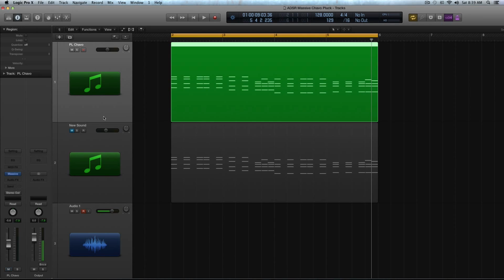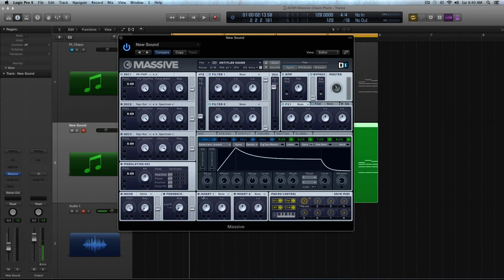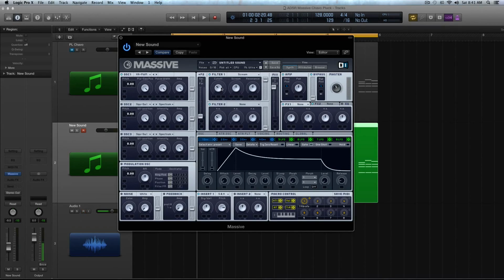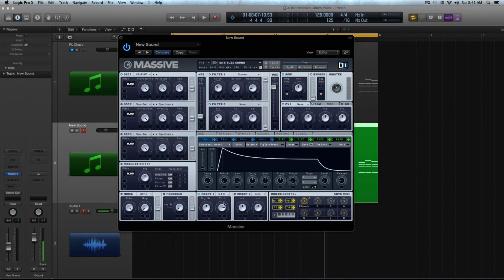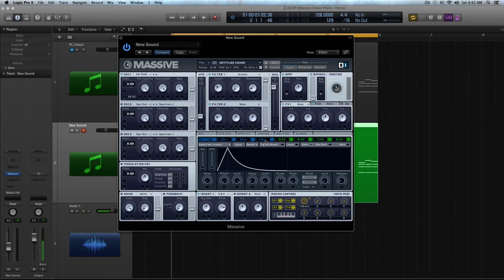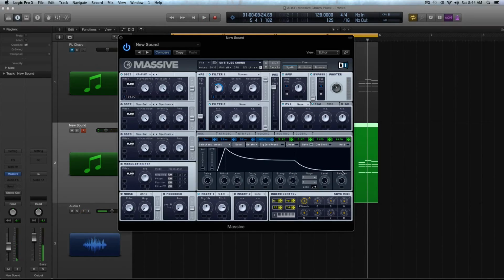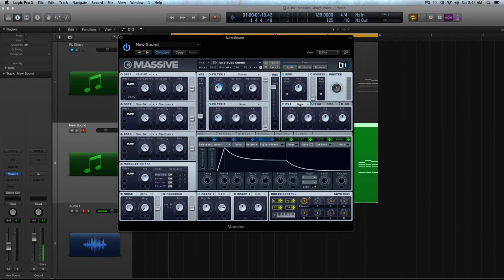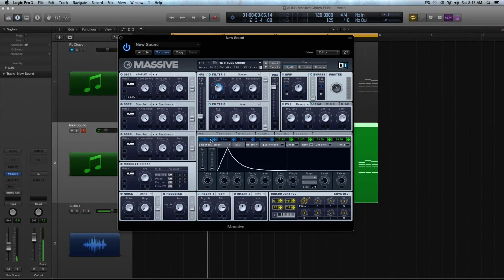NI Massive tutorial - Unique EDM Pluck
Making plucks in Massive is pretty straightforward, but making a unique Massive EDM pluck that doesn't sound like it's been used a thousand times isn't as easy.

When I'm making Massive EDM plucks, I like only using one Oscillator. To my ears, this helps make the sound cut through a mix. It will help to use a few voices of Unsiono to help thicken things up a bit. You can also spread the sound out over the stereo field by using the Pan Position slider in the Voicing Tab section.

To add character to this Massive EDM pluck I used the Sample and Hold insert effect. If you do not have a filter activated, the affect of S&H will be minimal, but used in conjunction with a filter (especially Scream) it can create some really interesting sounds.

With this Massive EDM pluck it almost gives it a degraded, bit crushed sound but with a more subtle drive. Couple that with some spacial effects like reverb and delay will help soften everything up and glue it all together!